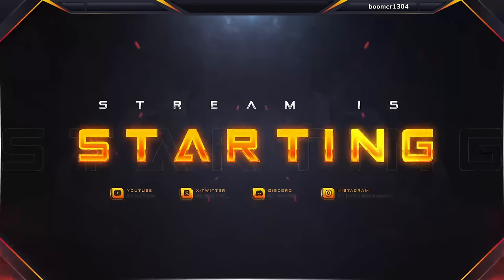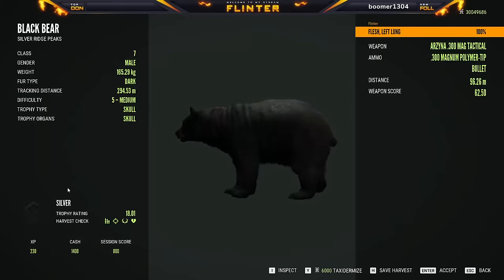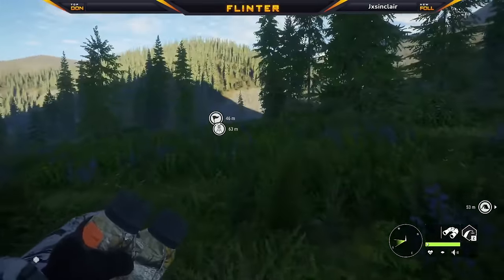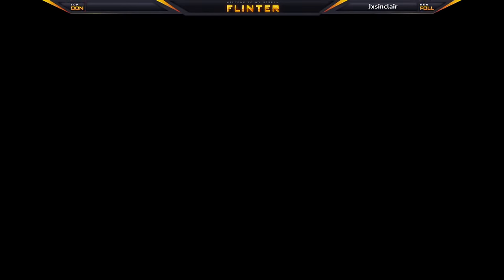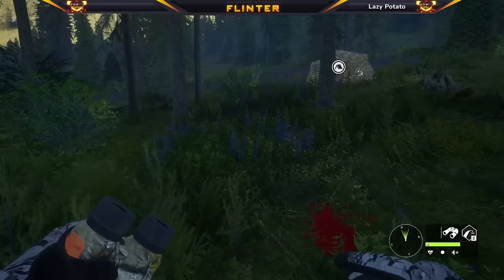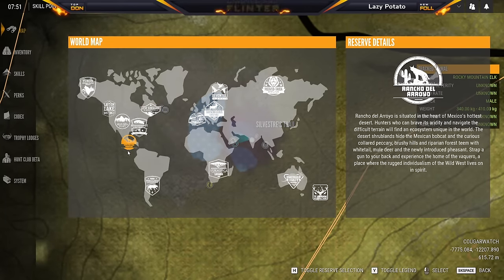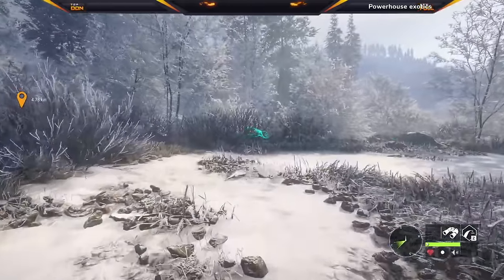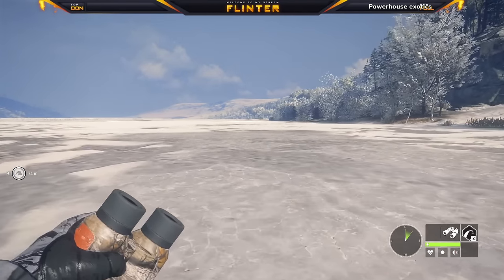Let's See How Good the NEW High Caliber Pack Guns Are!!! | LIVE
We finally have our hands on the new weapons coming with the high caliber pack in theHunter Call of the Wild! Let's see how good they are!